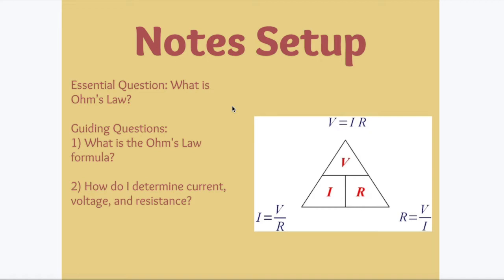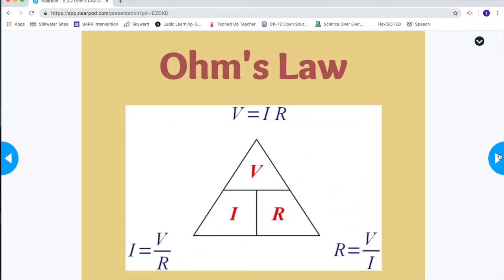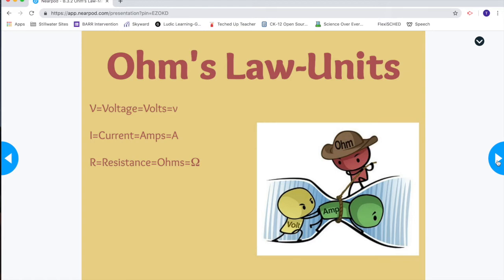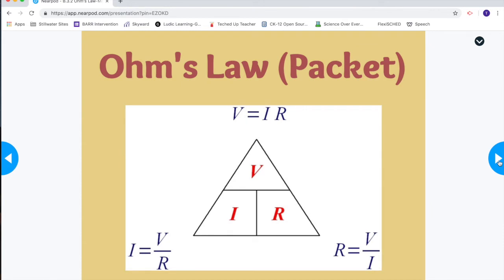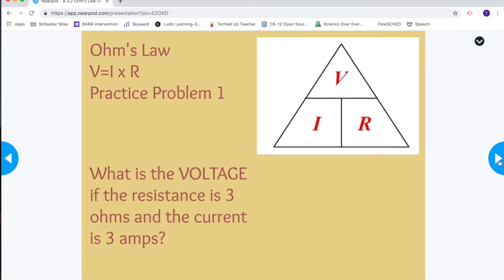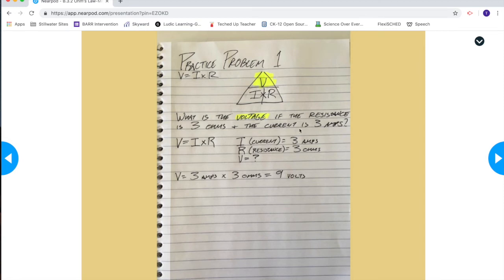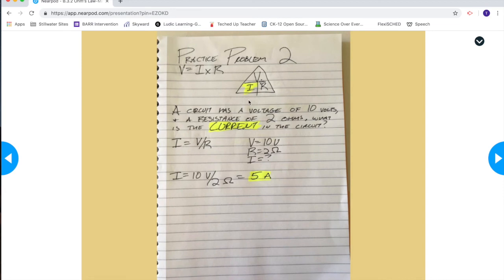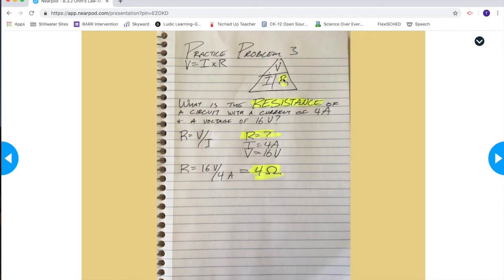B 3 2 D Ohm's Law